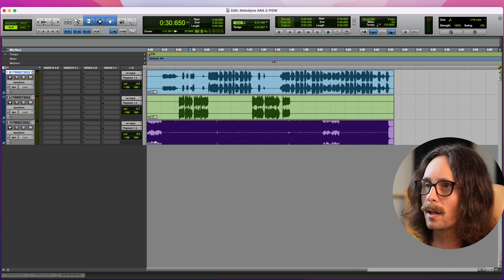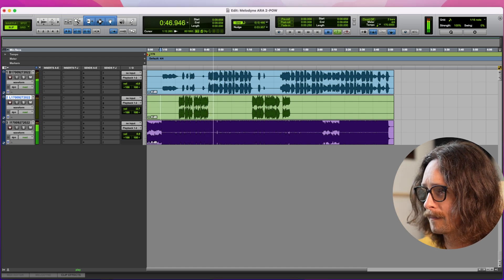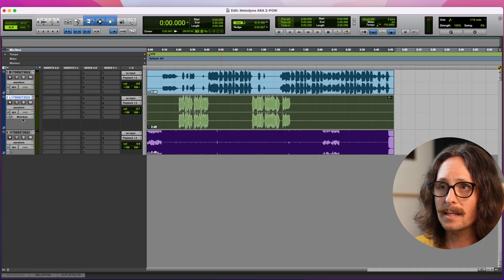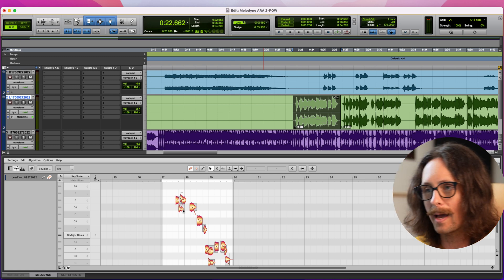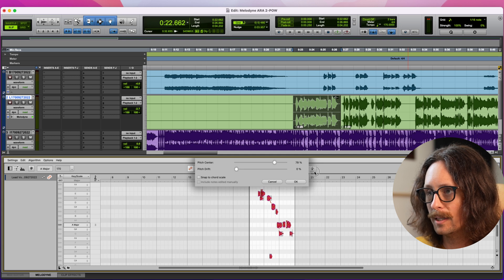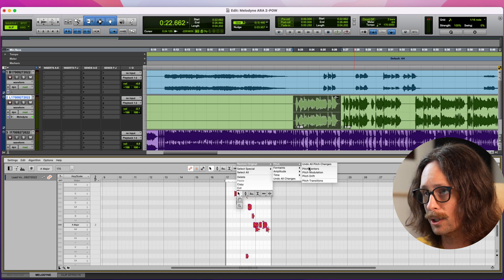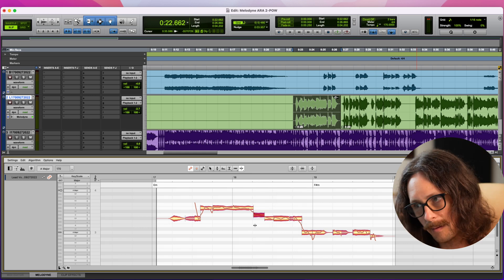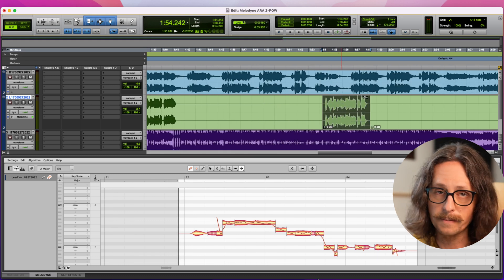Using Melodyne ARA 2 In Pro Tools | Radium POW!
- FREE Pro Tools Mix/ Master Template
- Mixing and Mastering packages for Indie artists

The new Pro Tools update FINALLY brings us ARA 2 integration of the best vocal tuning software from Melodyne!

THIS actually is a game changer for engineers and producers everywhere...

Tune in to find out exactly what makes this Pro Tools update well worth it!

If you dig the show, get something out of it, learn something new...

PLEASE SHARE THE SHOW!